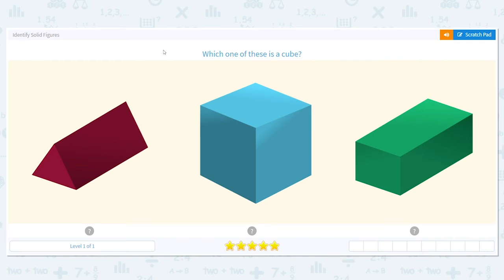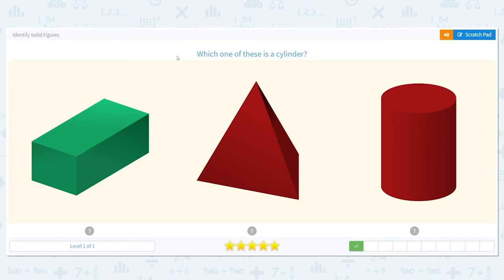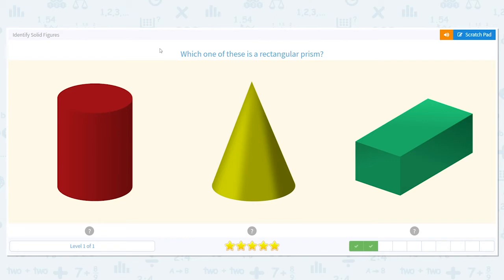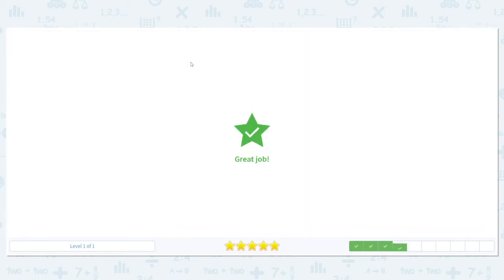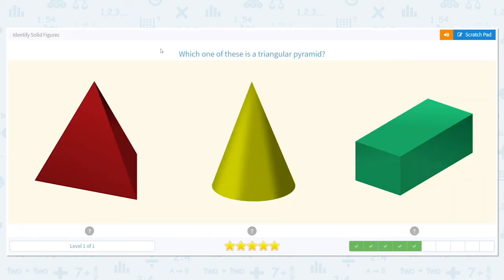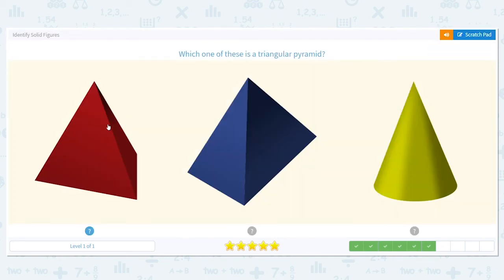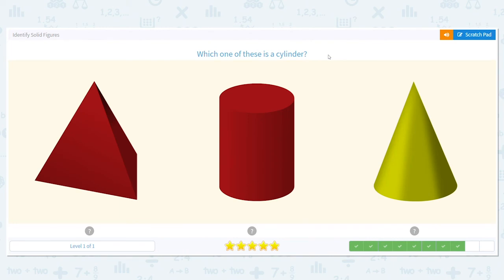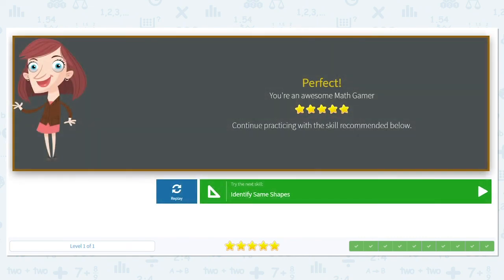K.35 Identify Solid Figures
Identify Solid Figures
Practice identifying three dimensional shapes based on their name.